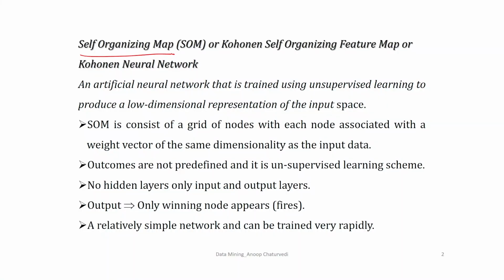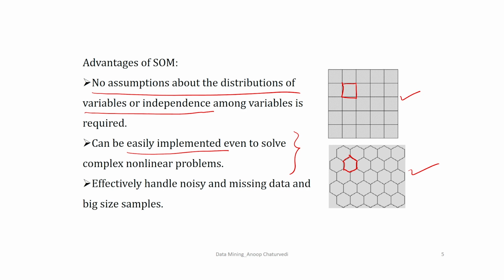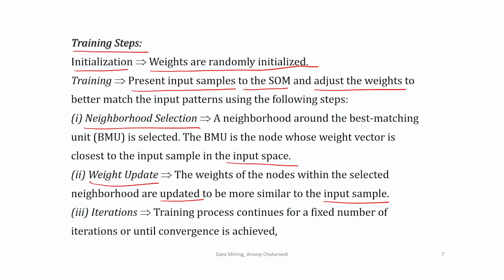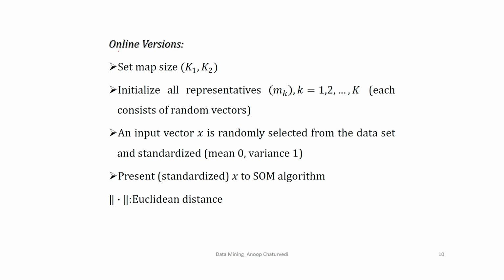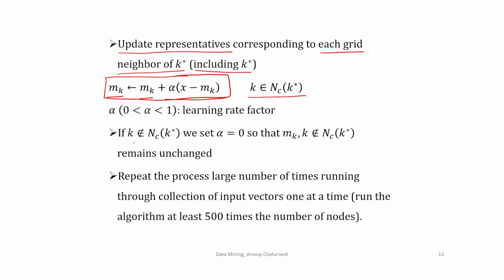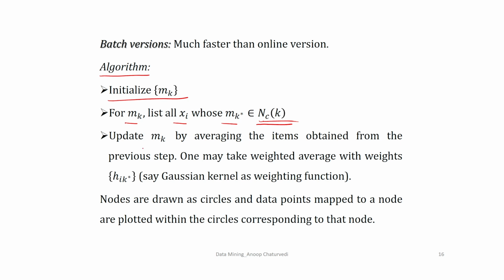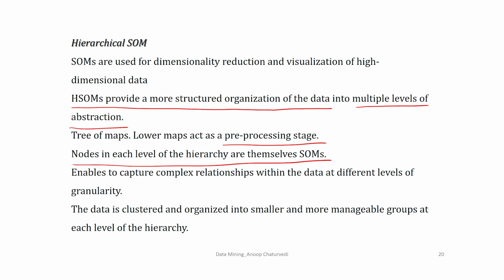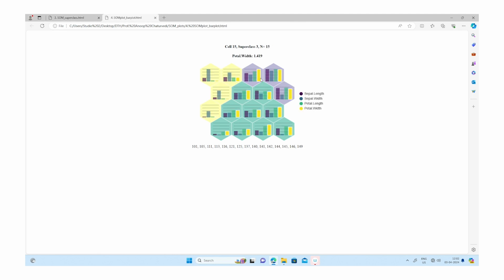Self-Organizing Map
Subject : HSS